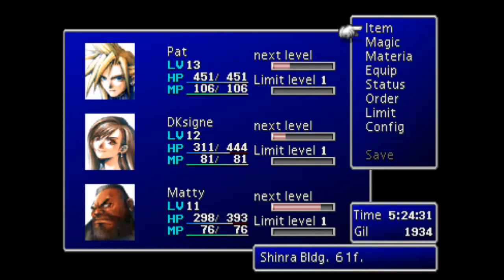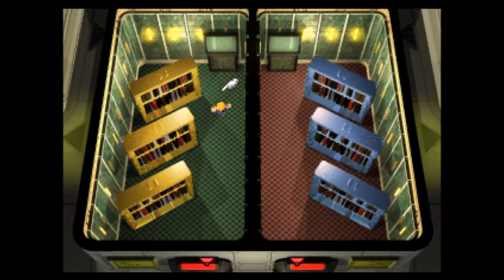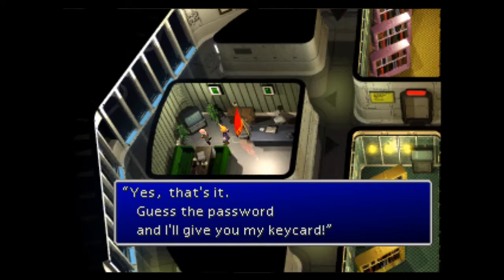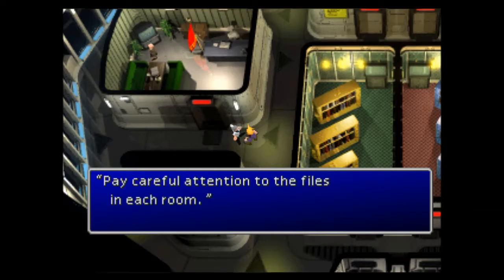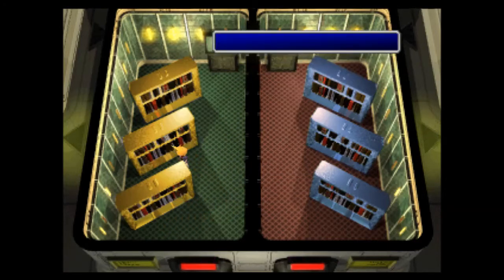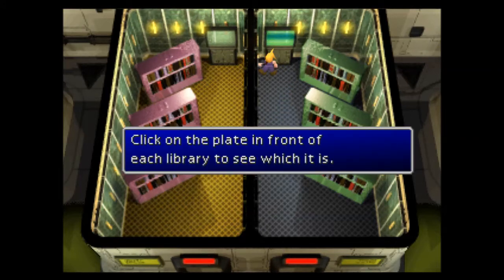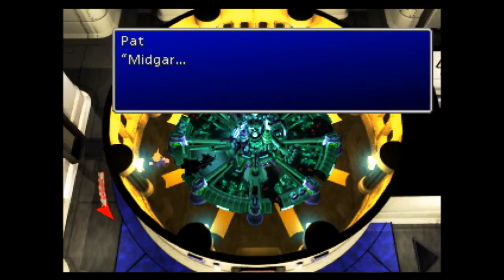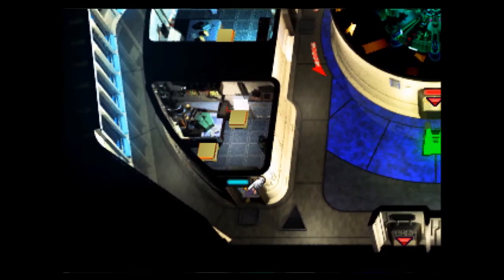Final Fantasy 7 - part 21 - this is my brain on thinking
and this ladies and gentlemen, is how you waste a ton of time over thinking a puzzle, its totally obvious, this puzzle is complete bullshit